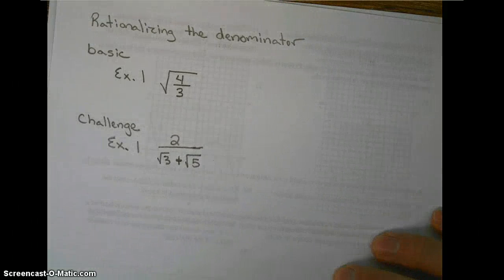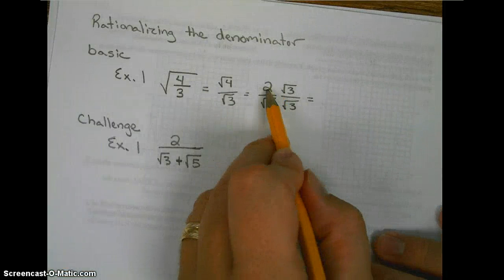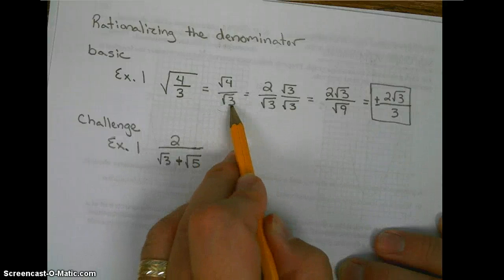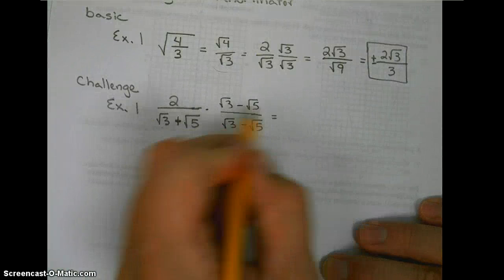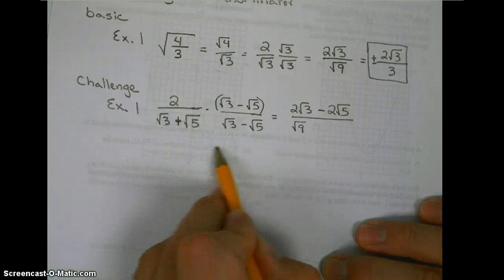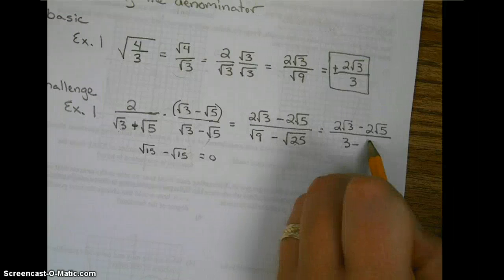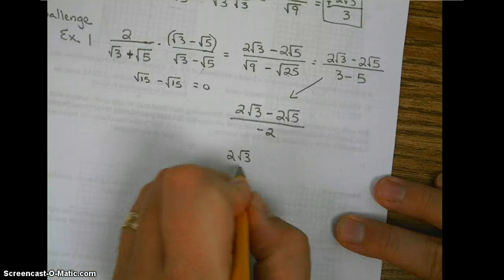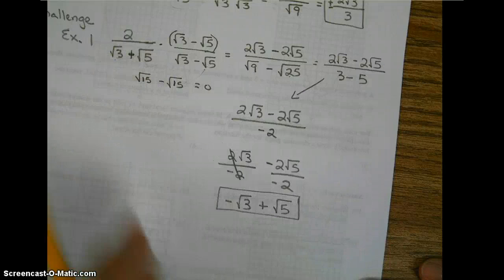Rationalizing the denominator